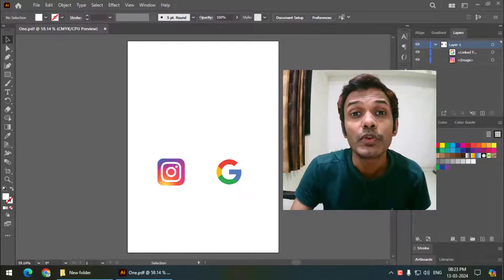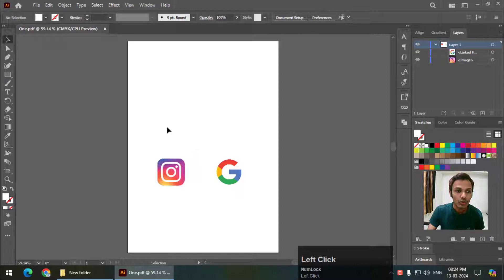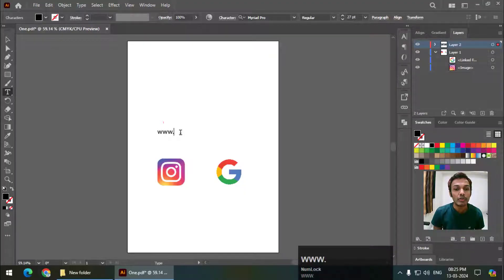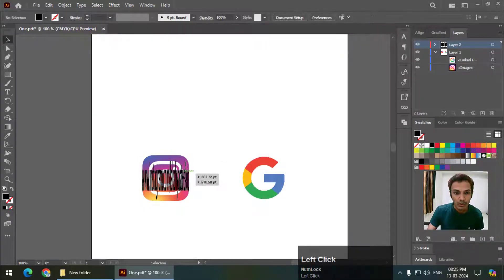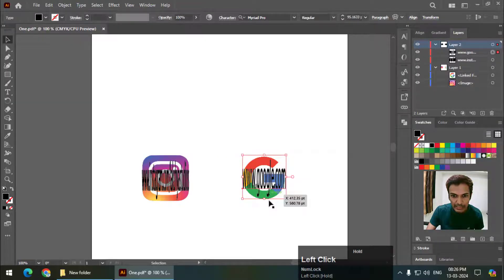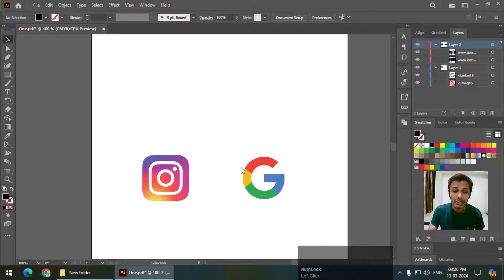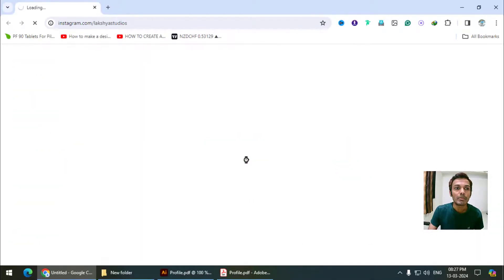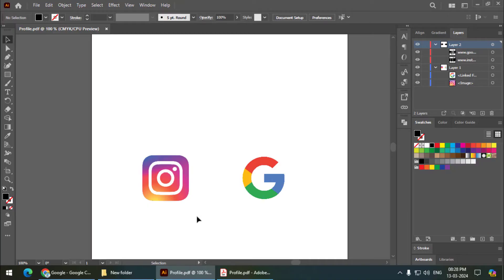How to Create Hyperlinks in Adobe Illustrator (Super Easy)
In this video I'm going to tell you, how to create hyperlinks in Adobe Illustrator. It's a very simple method that anyone can follow. Do watch the video.